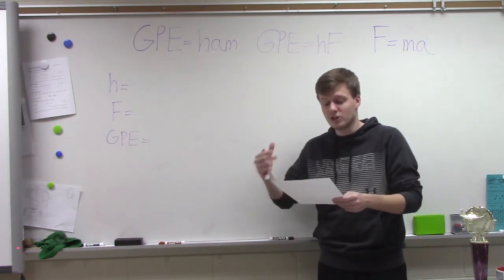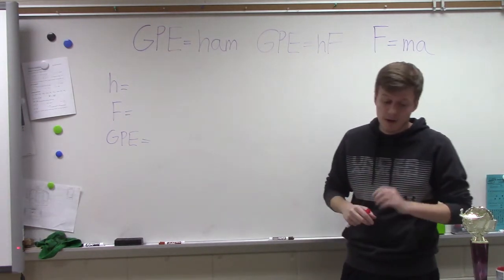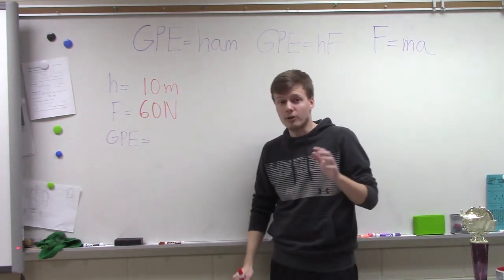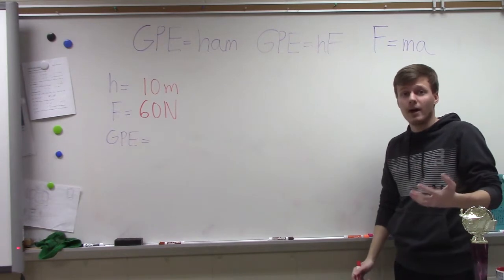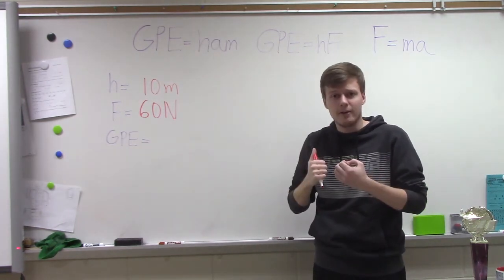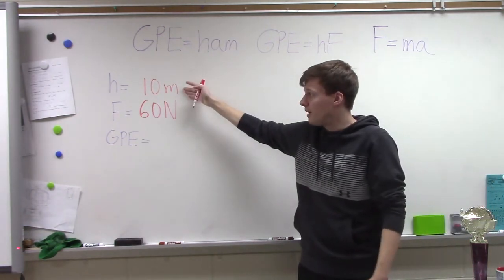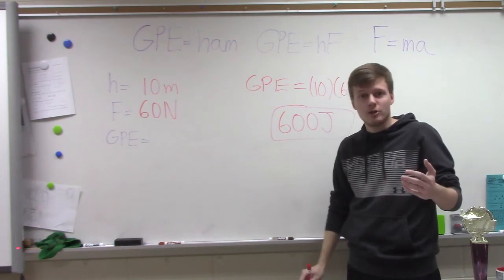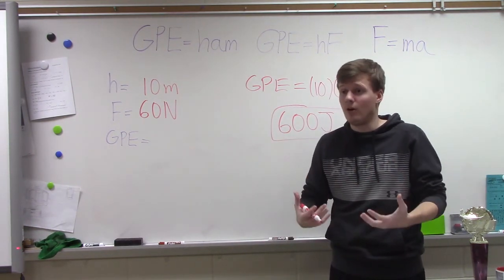Gravitational Potential Energy Review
A video reviewing how to solve question #14 from the Energy Quiz.